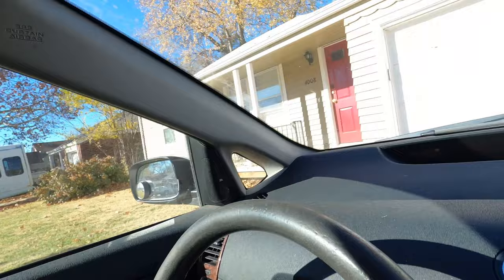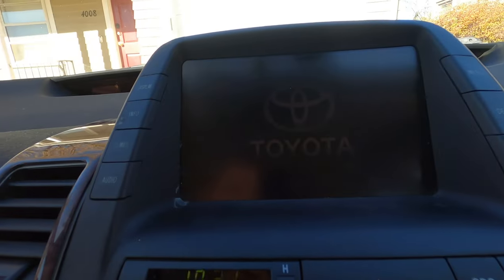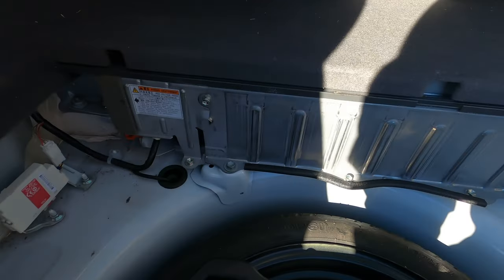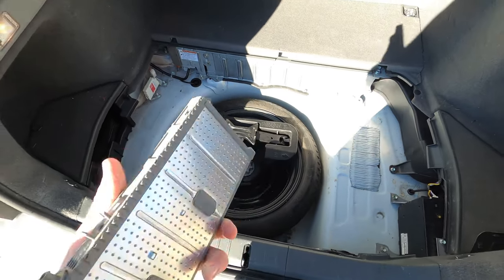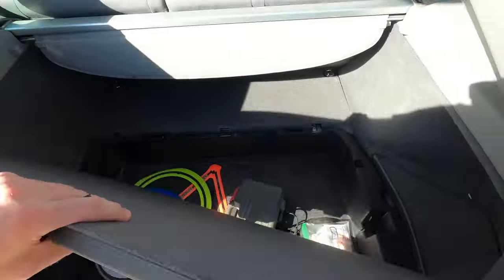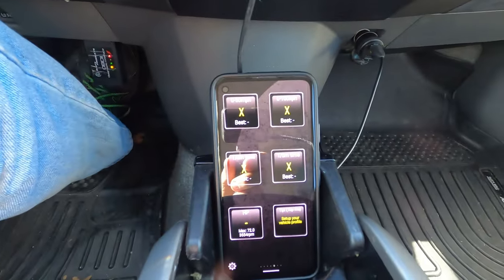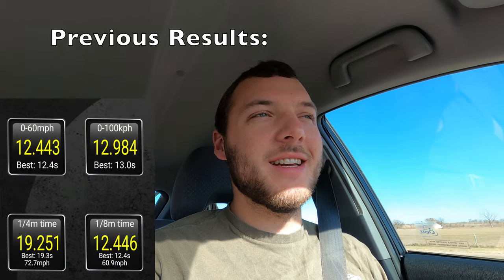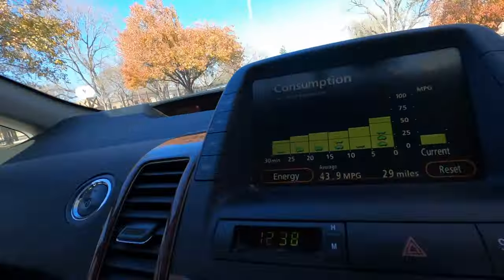$1500 Prius Battery Replacement Worth It?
In this video we talk about replacing my Prius battery with a rebuilt Green Bean battery with a lifetime warranty!